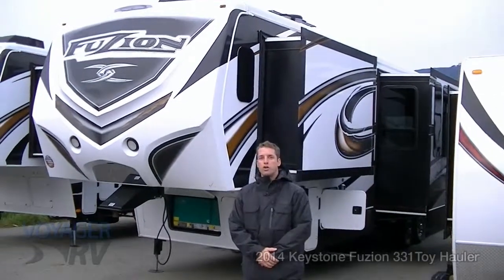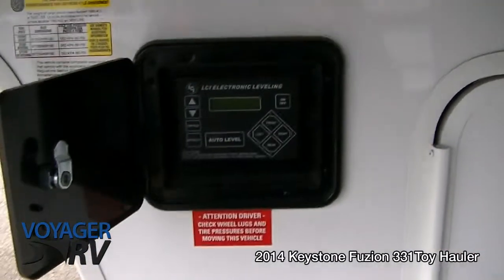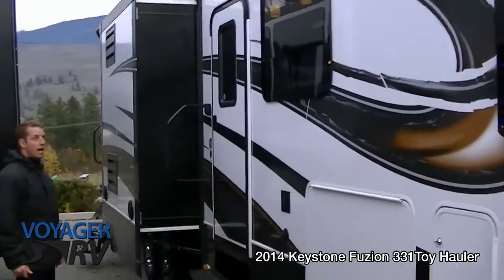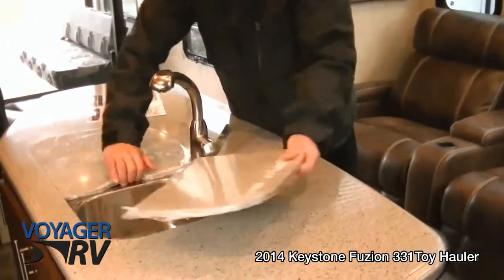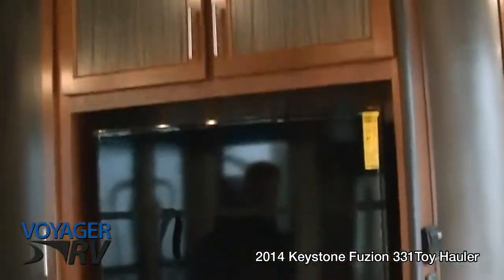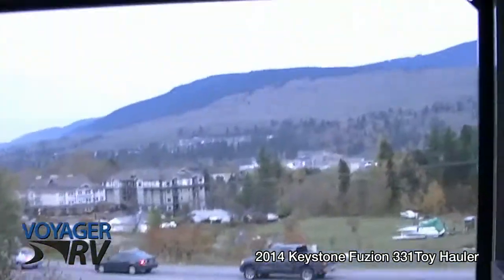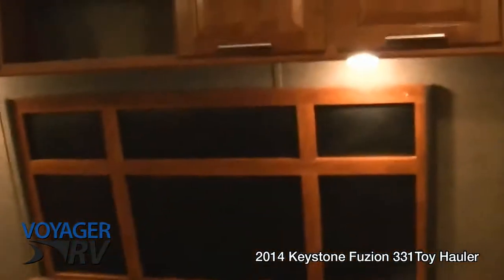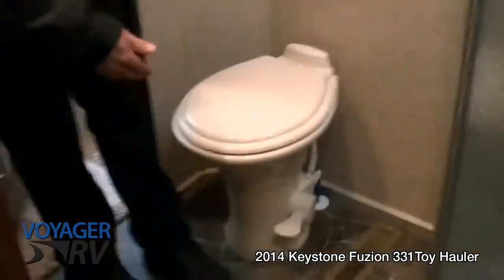2014 Keystone Fuzion 331 Toy Hauler 5th Wheel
2014 Keystone Fuzion 331 Toy Hauler 5th Wheel
Voyager RV Centre